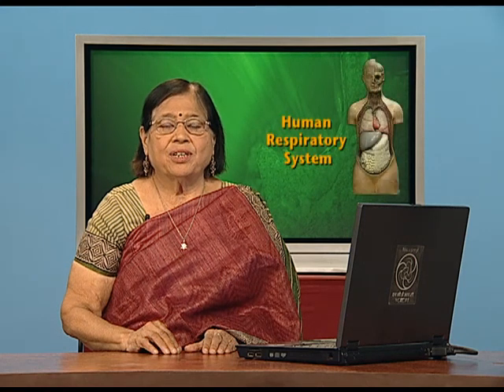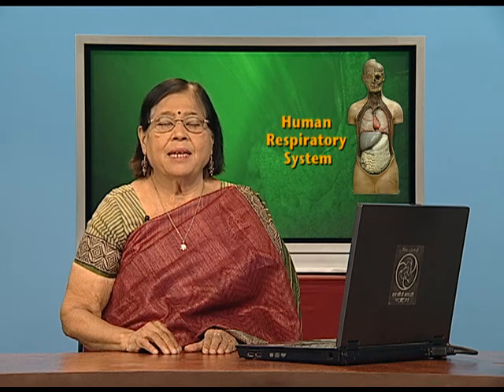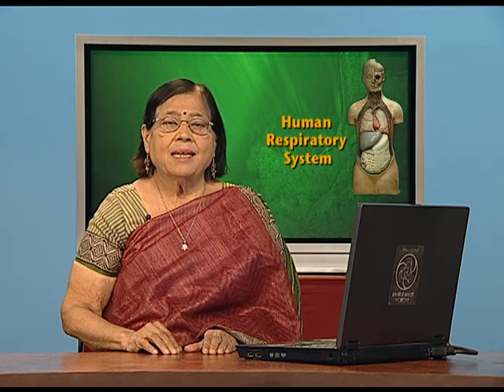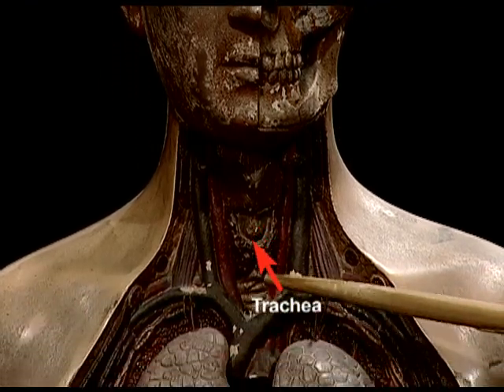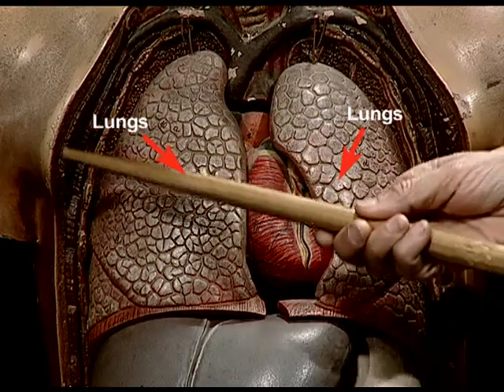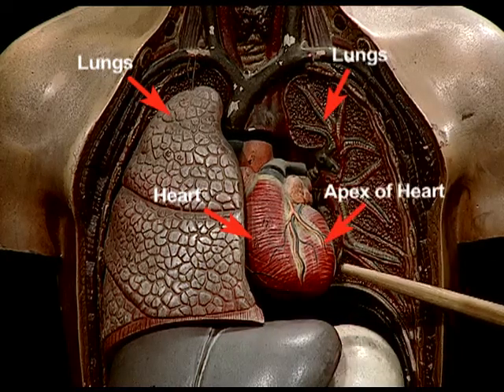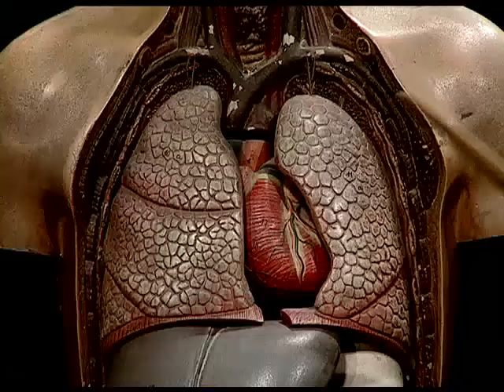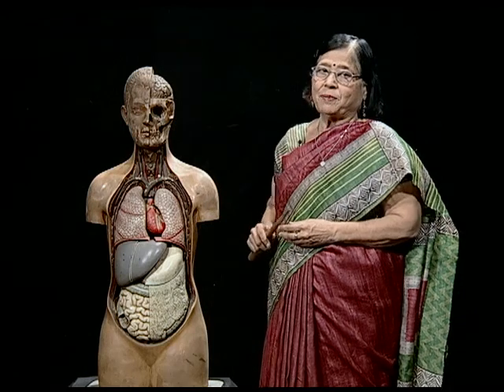BIOLOGY XI CH17 MODEL